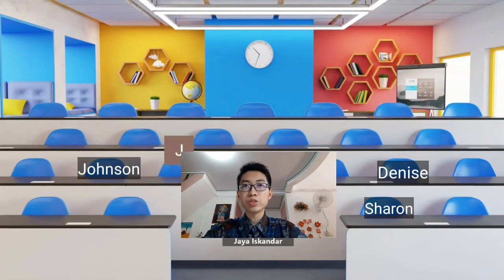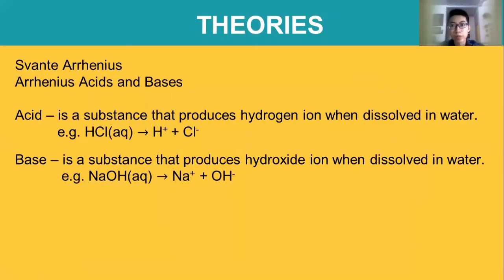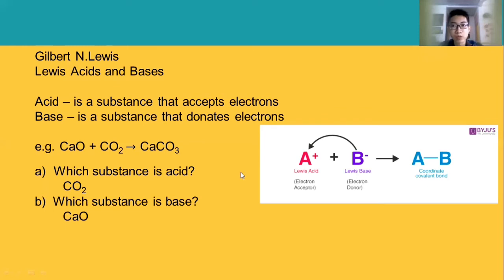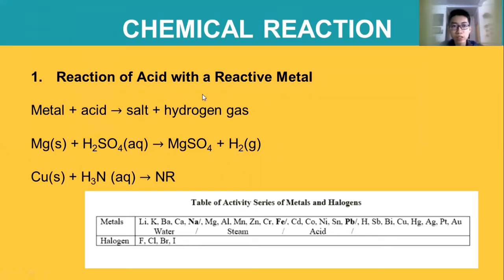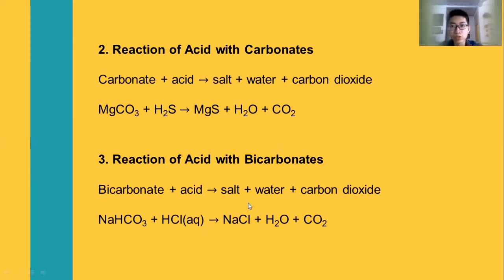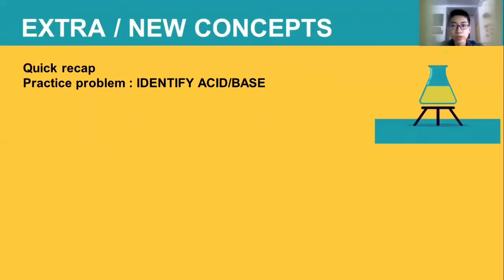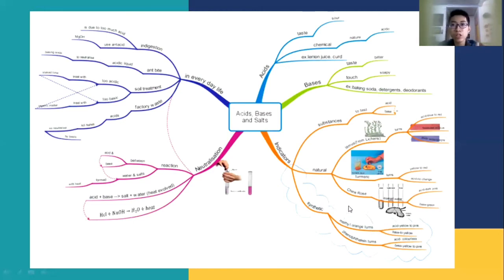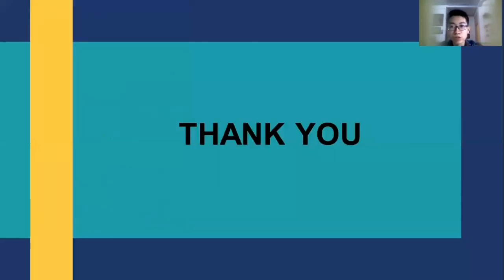Properties & Definitions of Acid and Base - Jaya Iskandar XI IPA B